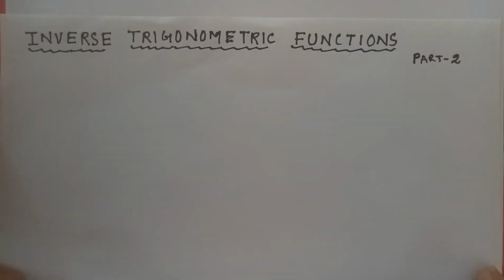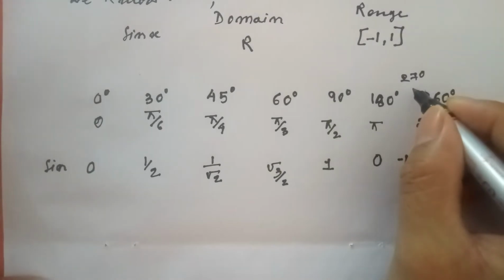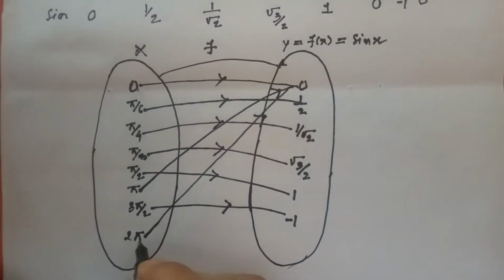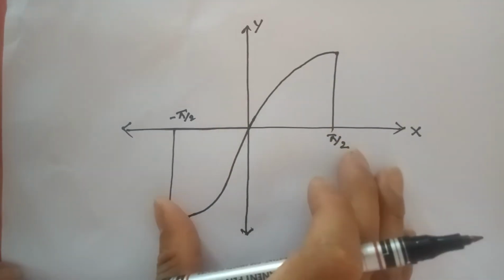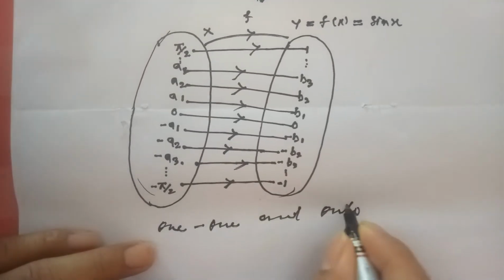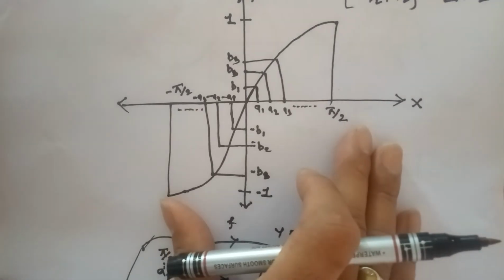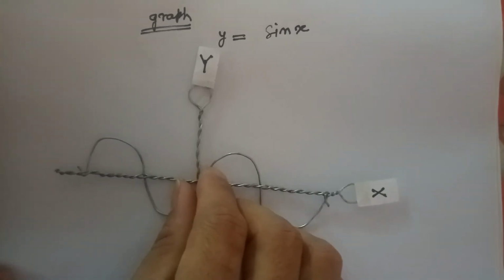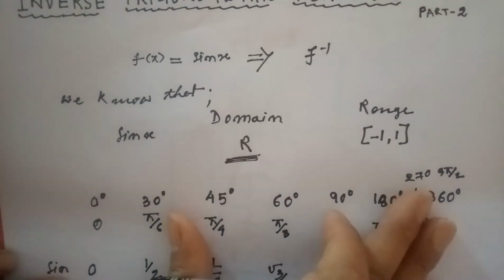INVERSE TRIGONOMETRIC FUNCTIONS PART-2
Inverse of sinx